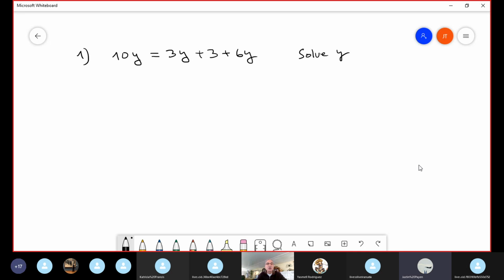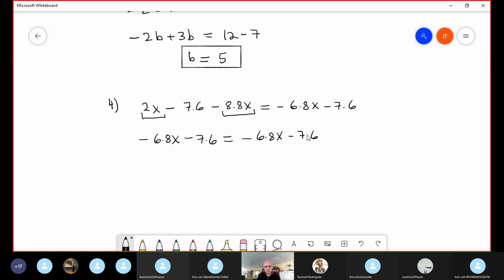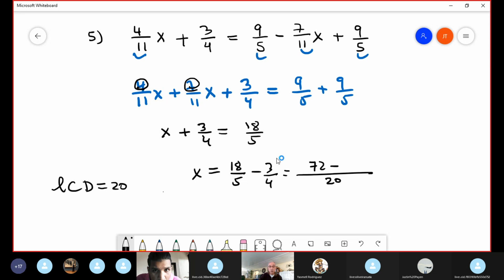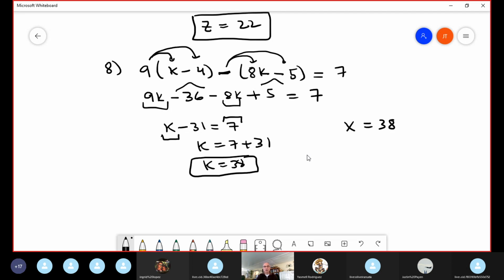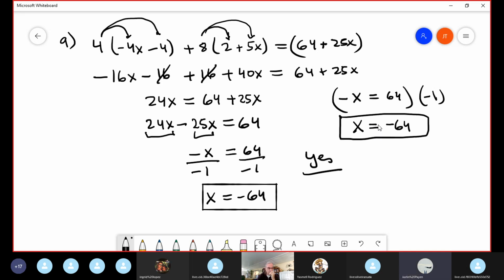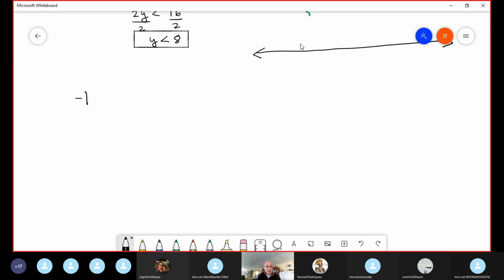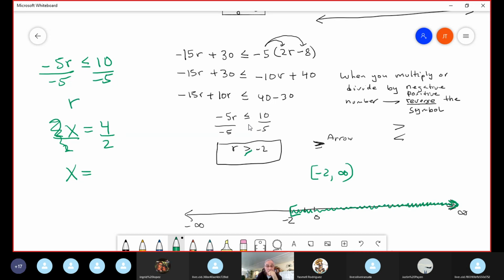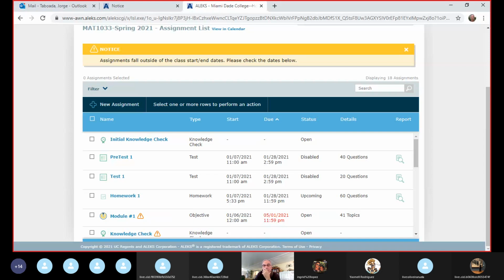MAT1033 Jan 7